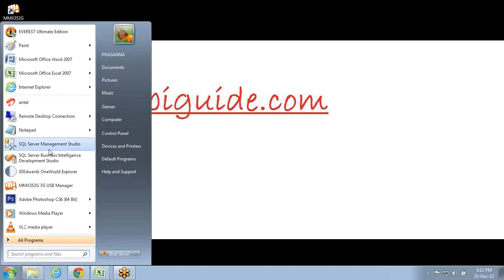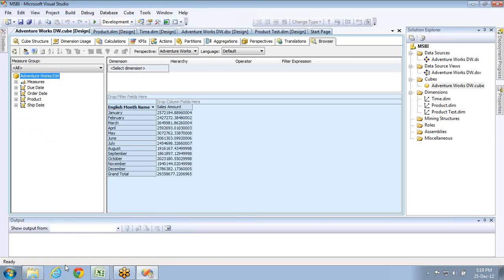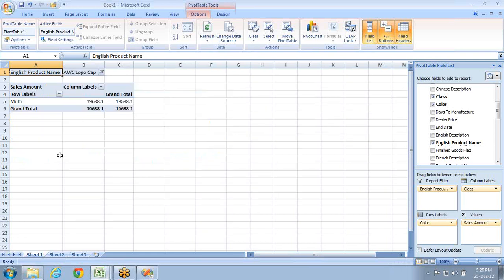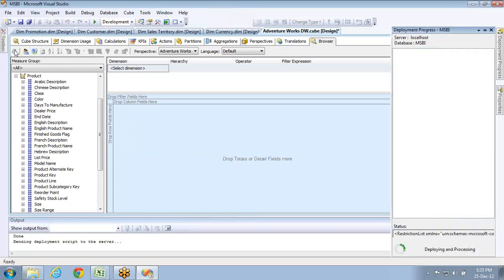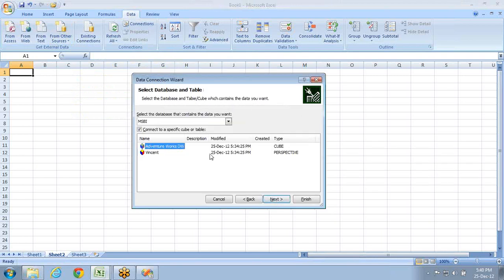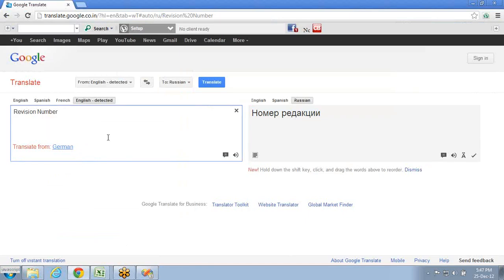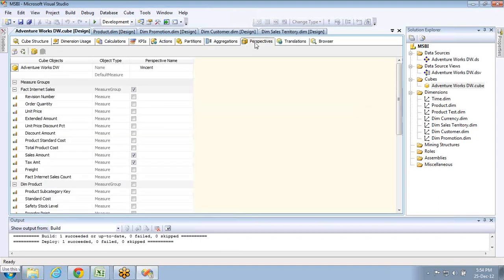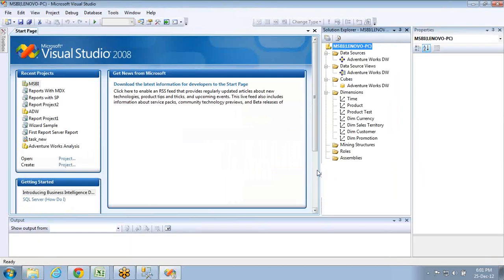MSBI Training Part 20